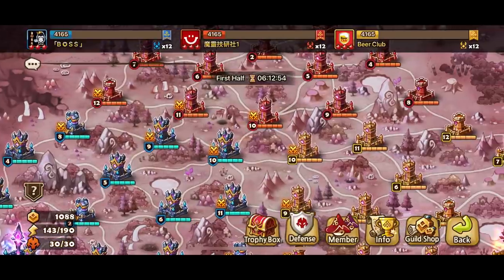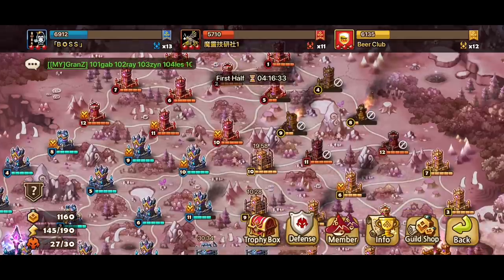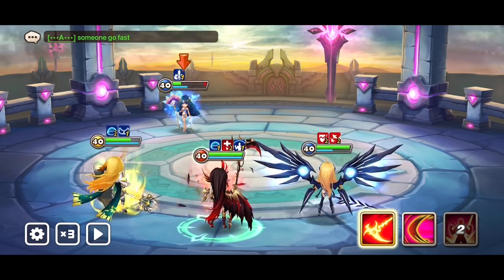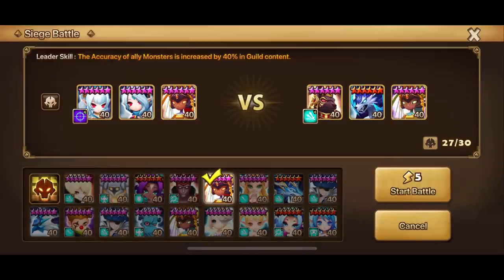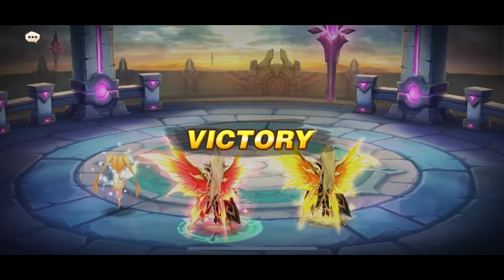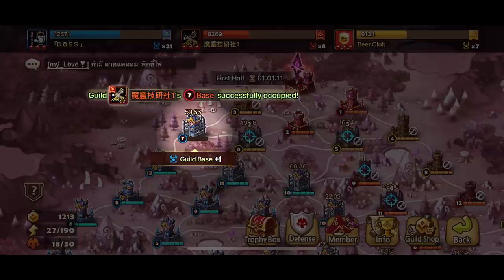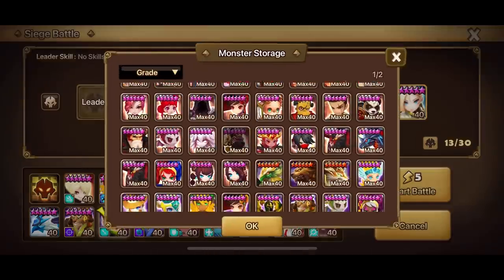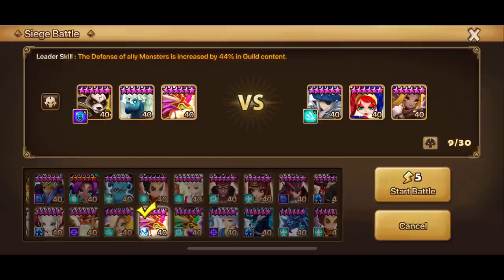This Defense Actually Works!!?!? Its a Top Tier G3 Siege Battle vs Beer Club & MTI1! - Summoners War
Time for this a Top Tier Guardian 3 Siege Battle vs Beer Club and the Magic Technology Institute 1 in our Asia Server! We face META defenses and have some fun with new defenses from our opponents! Let's put them to the test! Can we win them all? Come & Play! XD